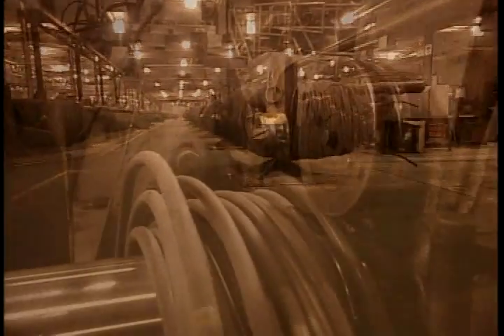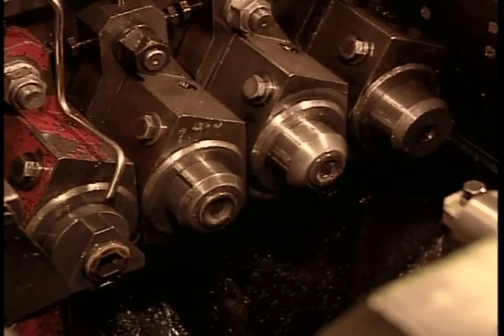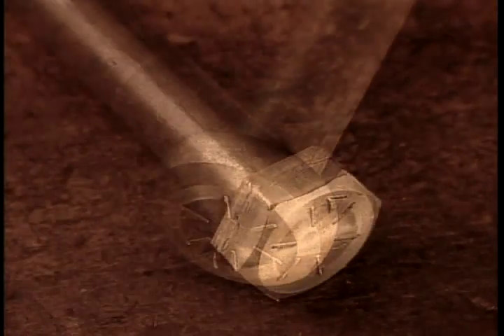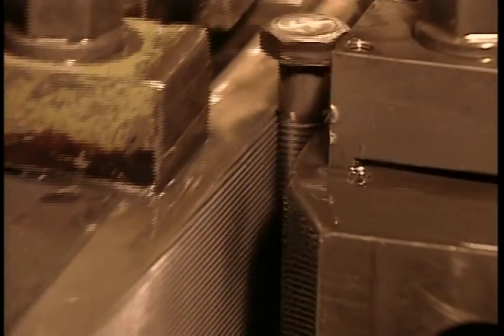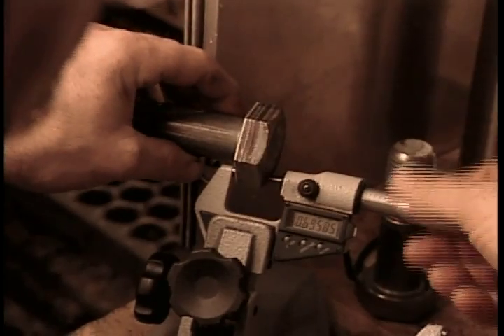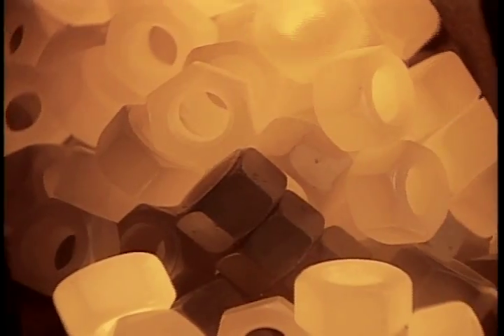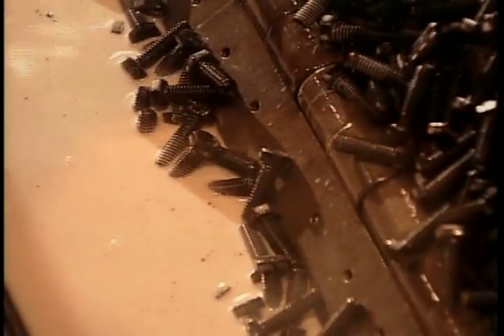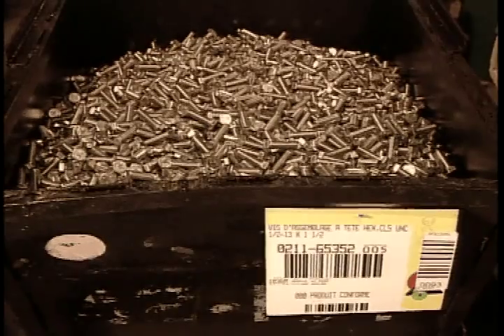Infasco | Bolts & Nuts | How it's Made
Explains how bolt & nuts are manufactured by Infasco.  Filmed at Infasco in Marieville, Quebec, Canada.